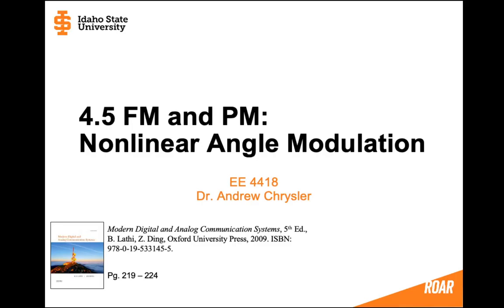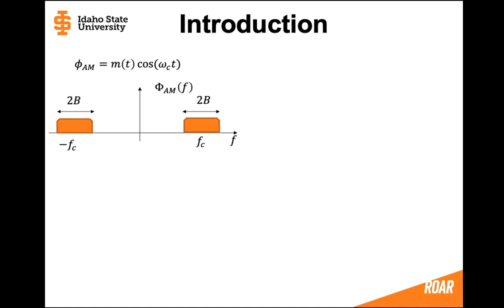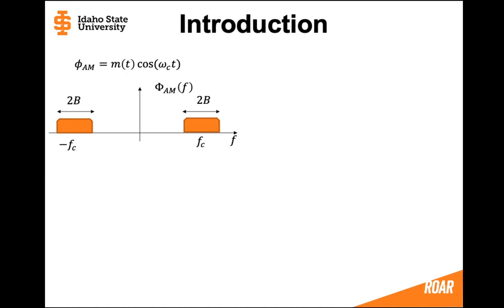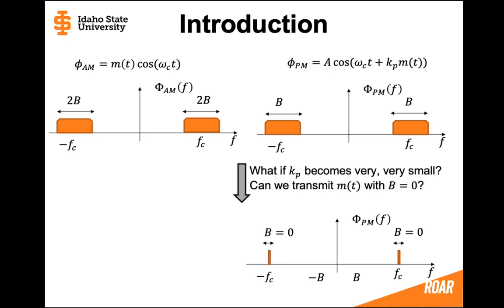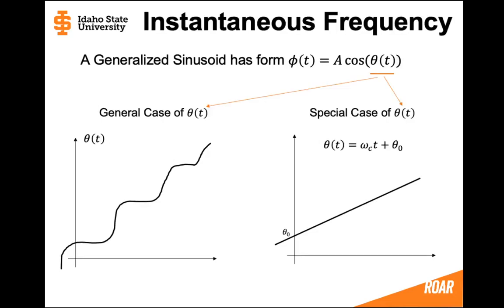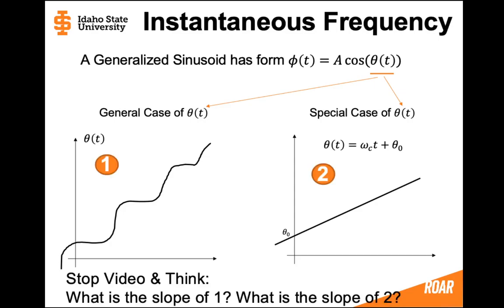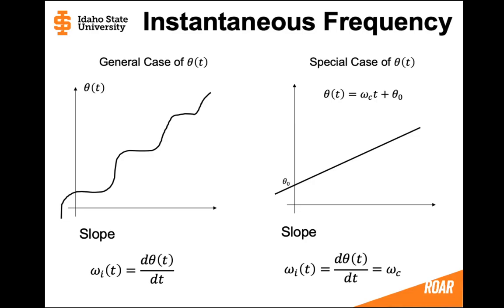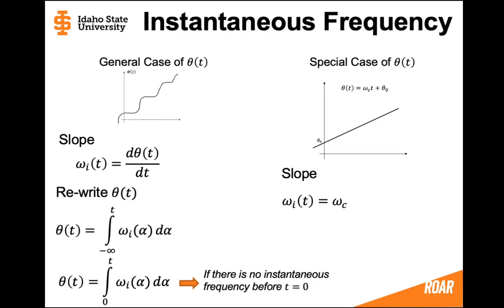1 - 4.5 Introduction to Frequency and Phase Modulation, and Instantaneous Frequency Concept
This video is an introduction to angle modulation which includes frequency and phase modulation. This video discusses a new concept called instantaneous frequency, which is not an immediately obvious concept. However, the instantaneous frequency concept is highly related to angle modulation bandwidth.